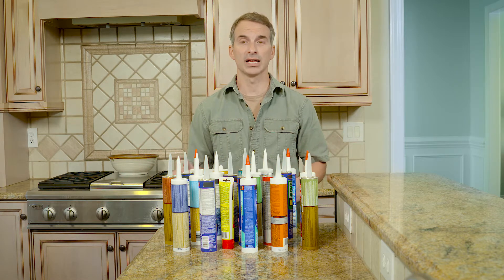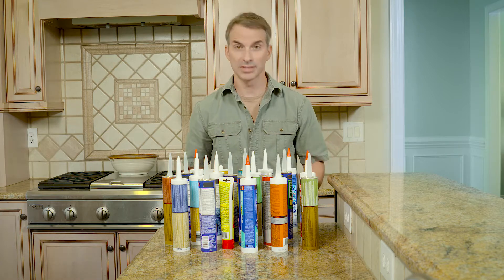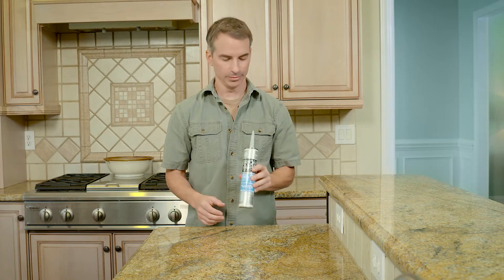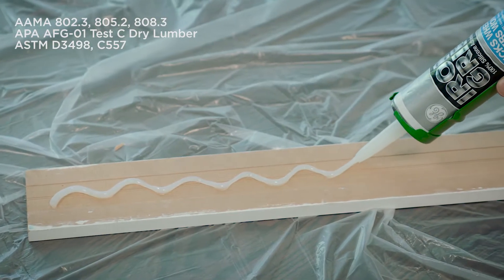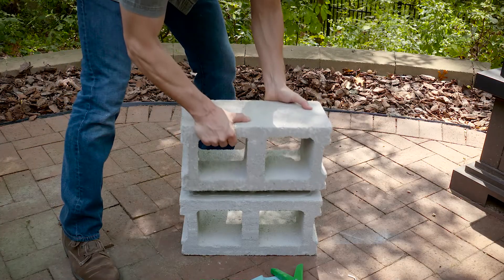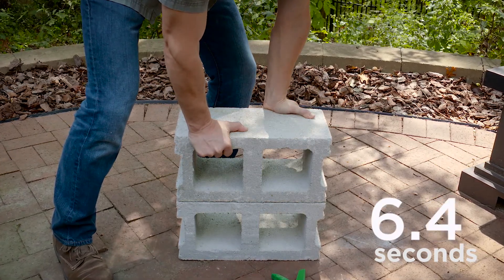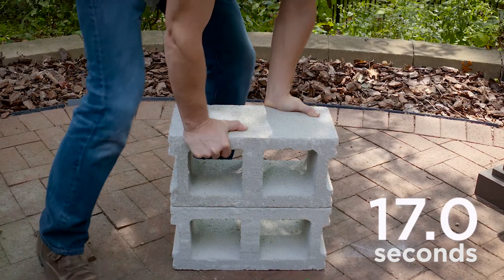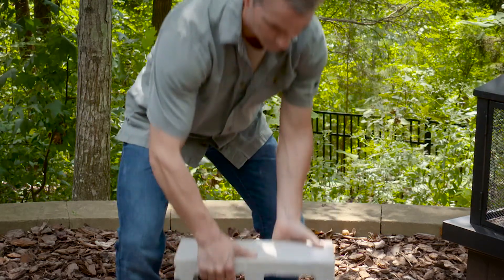Charlotte Video Production - Momentive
LEC Media worked with Momentive to create this marketing video to display their new product, Iron Grip.